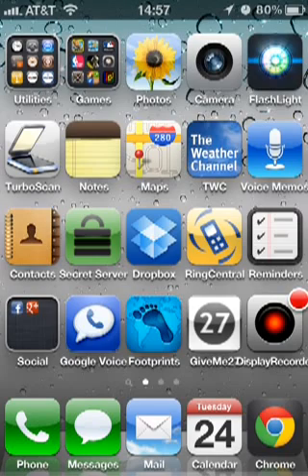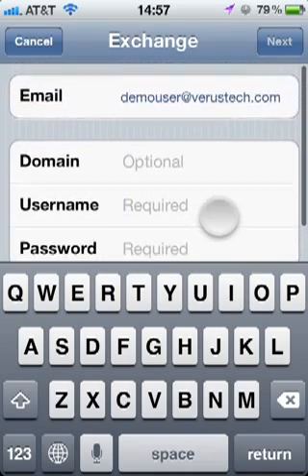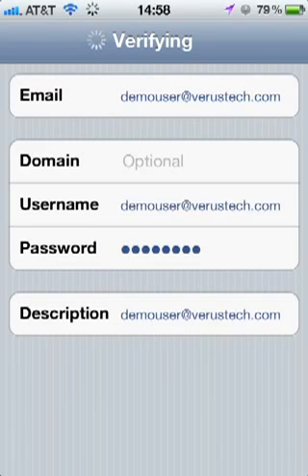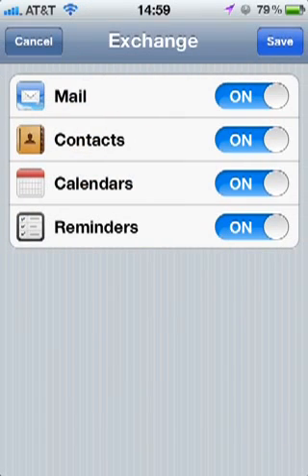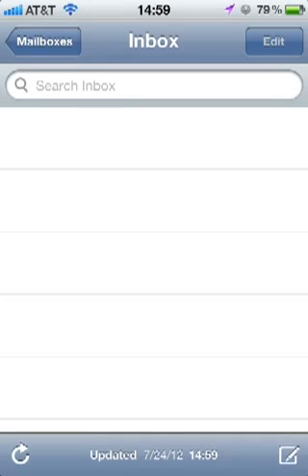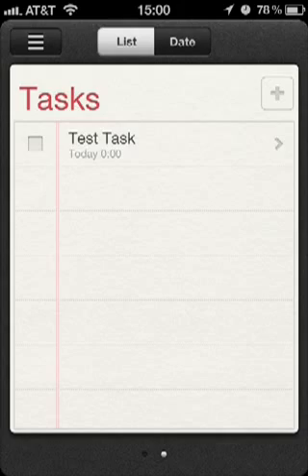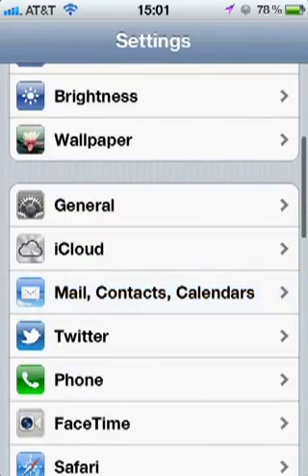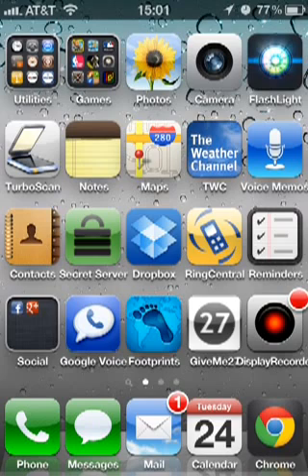Microsoft Exchange on iPhone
This video walks you through setting up your Verus Technologies Hosted Exchange account.